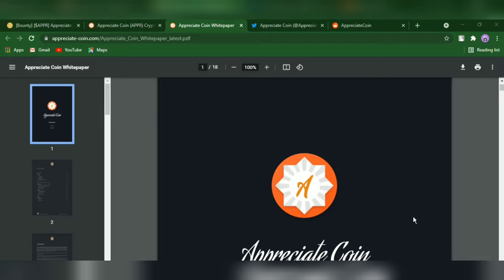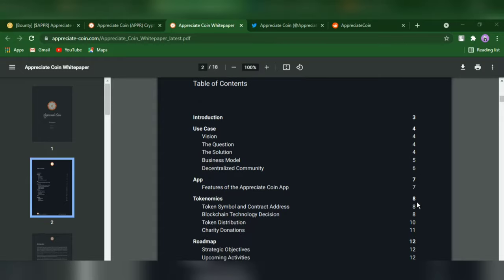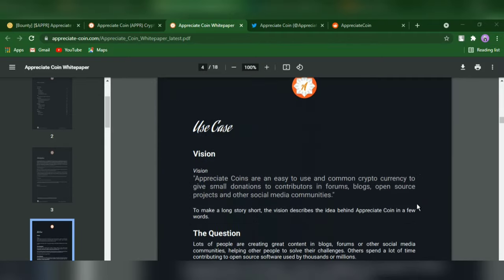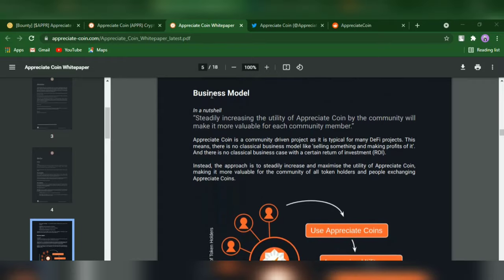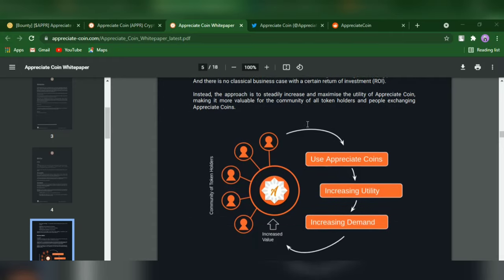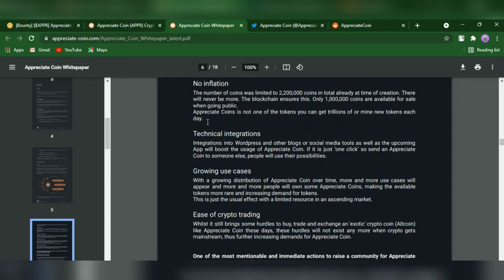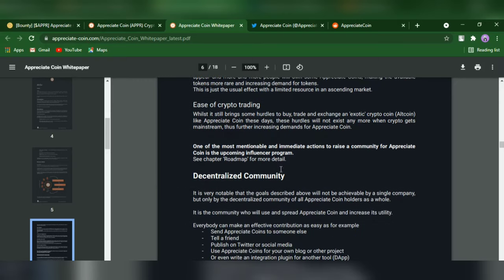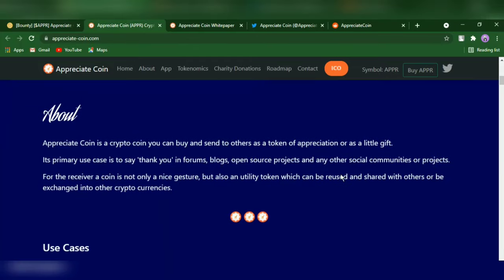BUSINESS MODEL OF APPRECIATE COIN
Appreciate Coin is a community driven project as it is typical for many DeFi projects. This means, there is no classical business model like ‘selling something and making profits of it’. And there is no classical business case with a certain return of investment (ROI). Instead, the approach is to steadily increase and maximise the utility of Appreciate Coin, making it more valuable for the community of all token holders and people exchanging
Appreciate Coins.